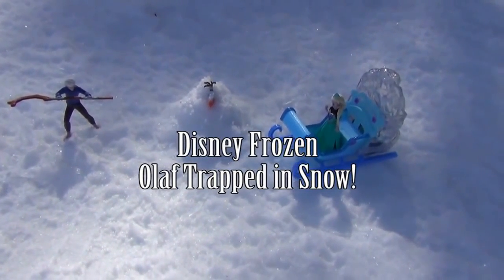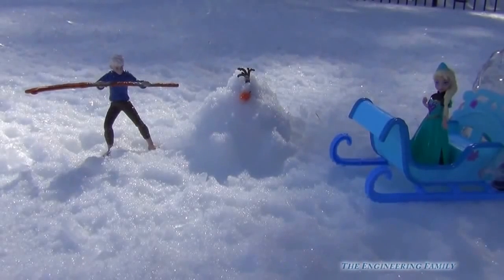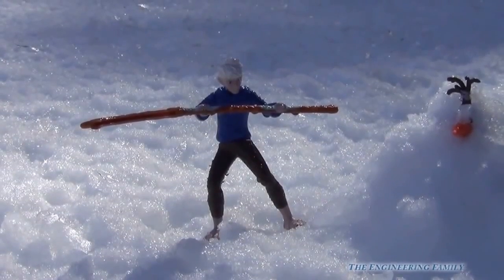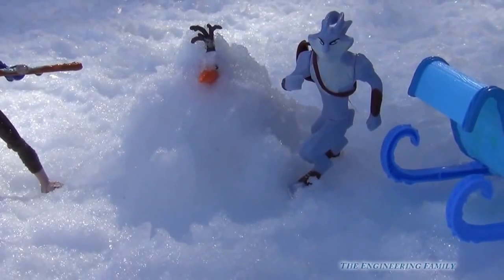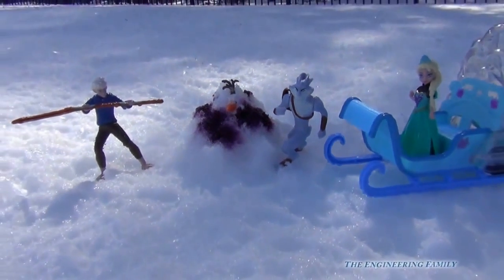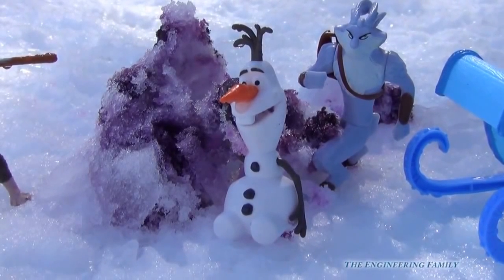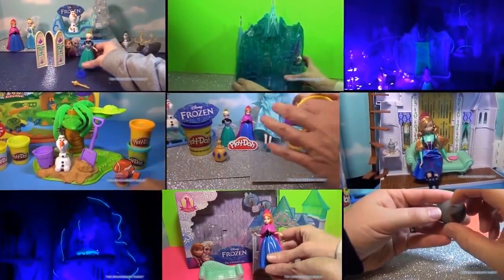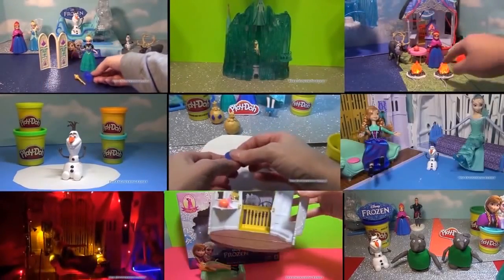FROZEN Olaf trapped in the Snow with Disney Queen Elsa and Jack Frost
We love Disney's Frozen with Queen Elsa, Jack Frost and Princess Anna!

The Disney movie Frozen is one of our daughter's favorite movies. She loves the Disney Princess Elsa (especially "Let it Go" ). In this video we watch as Disney Queen Elsa meets Jack Frost from the Dreamworks movie "Rise of the Guardians"

Jack Frost from the Dreamworks Movie "Rise of the Guardians" decide to play a prnak on Olaf the Snowman from the Disney Movie Frozen. Disney Queen Elsa is not happy with Jack Frost's prank and tries to help her snowman buddy Olaf.

- The Queen Elsa Magiclip doll

- The McDonald's Happy Meal Jack Frost Toy

- olaf

You can also watch Disney Frozen Princess Anna and Kristoff's wedding with the following videos

Our daughter is a big fan of the Disney movie Frozen. She loves Queen Elsa and loves to sing the Elsa song "let it Go". While she really likes Queen Elsa she also likes lots of other Disney Princesses.